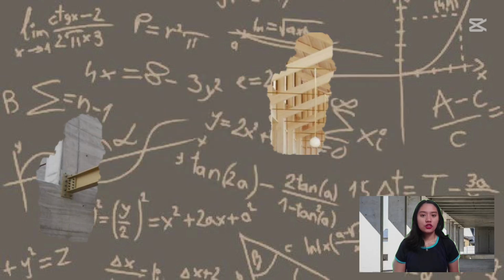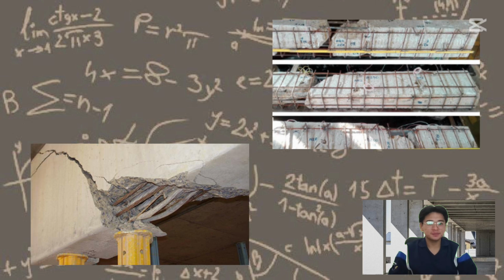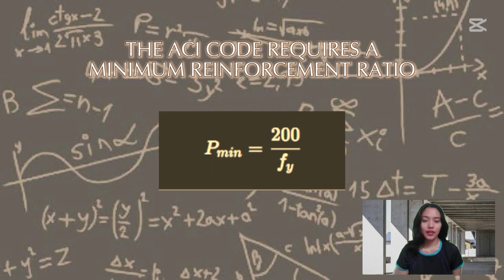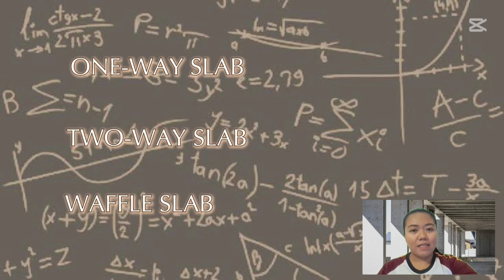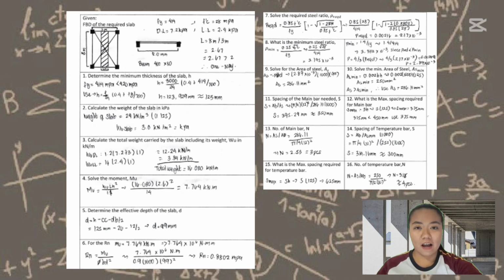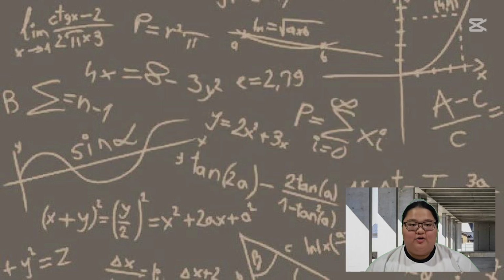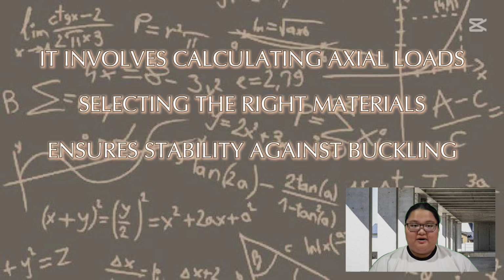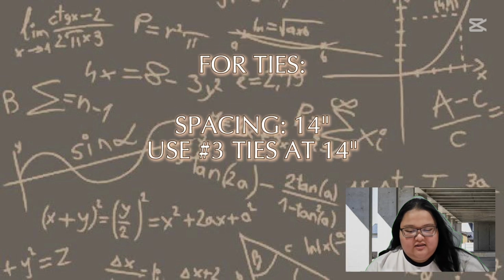The Basics Of Structural Design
ARSTRUC FINAL OUTPUT